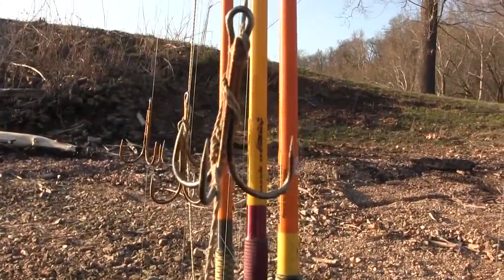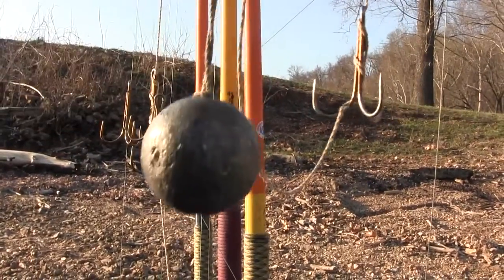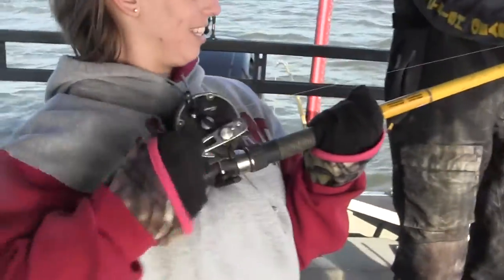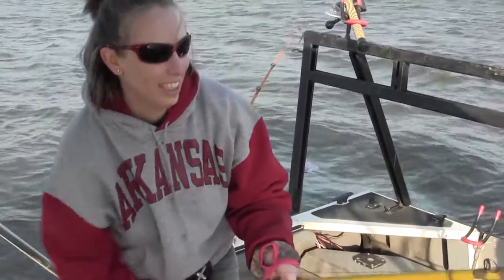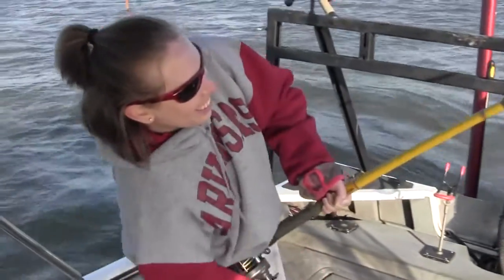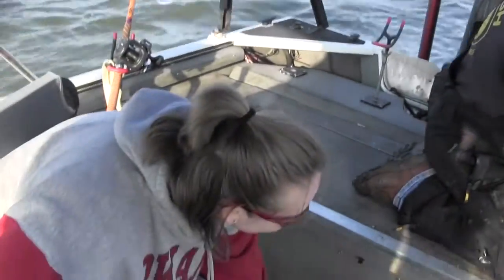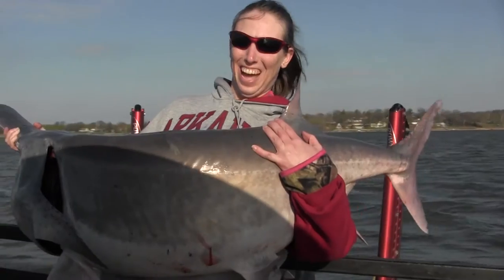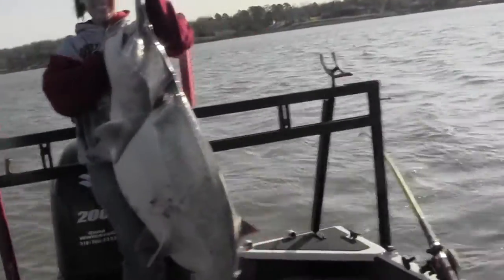Catching Monster Spoonbill Paddlefish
They are prehistoric, and are some of the biggest fish found in our lakes and rivers.